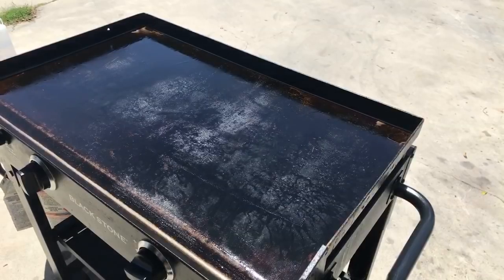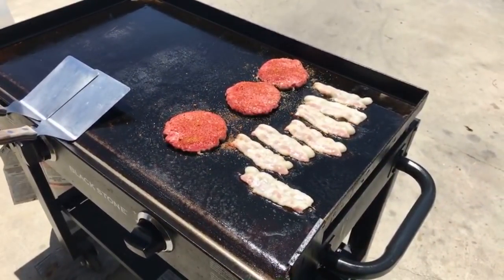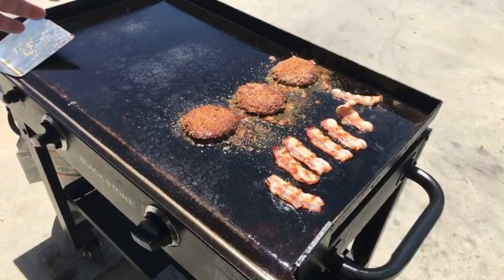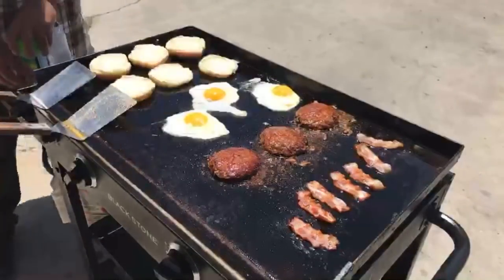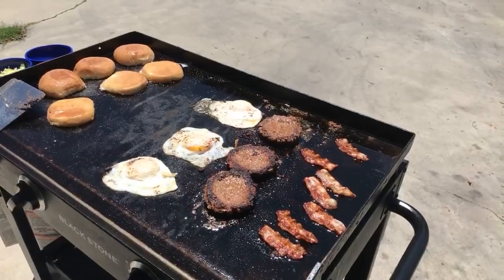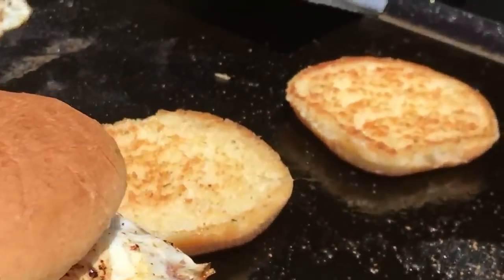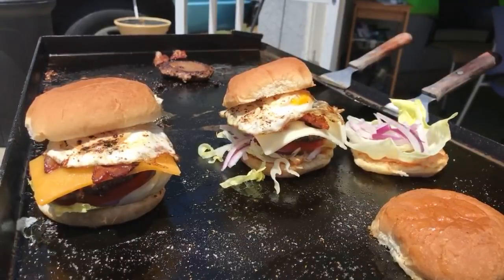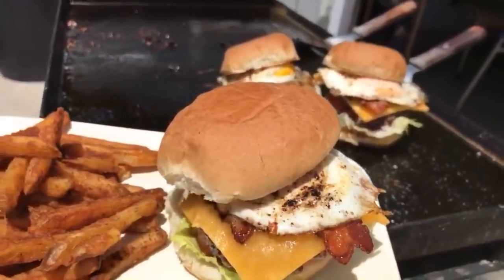BLACKSTONE BACON EGG CHEESEBURGER ON A FLAT TOP GRIDDLE - GoodMorning 133 Vlog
The Blackstone Griddle Menu -  BACON EGG CHEESEBURGER

Ingredients:

Burger Patties
Burger Buns
Favorite Seasonings
Bacon
Eggs
Cheese
Tomatoes
Lettuce
Pickels
Garlic Salt